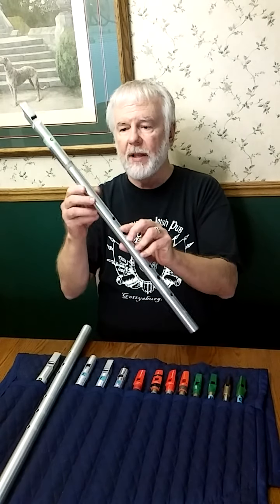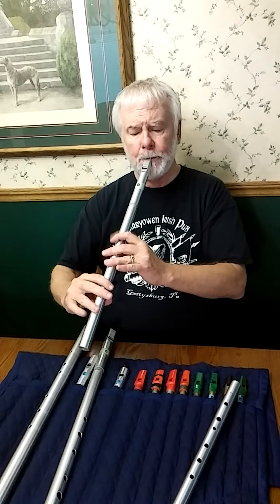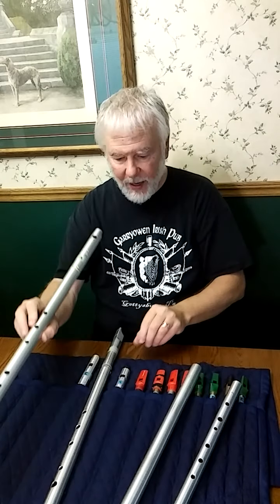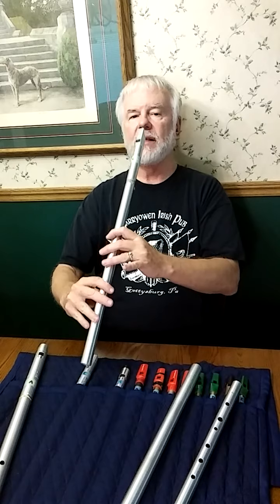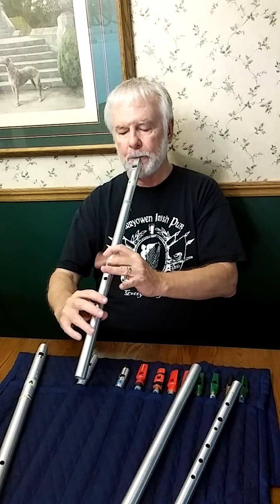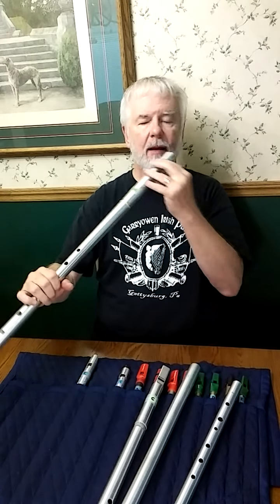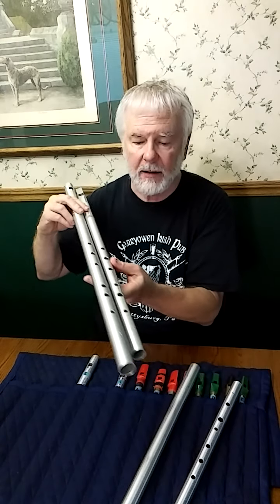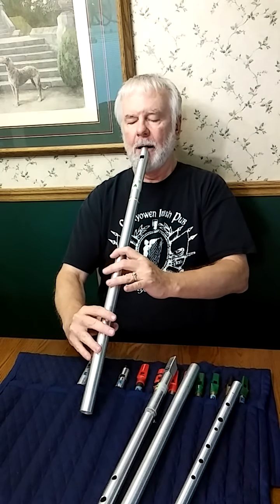Alba Bass A whistle, Goldie Low C whistle demo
I play a slow air on each whistle, Down By The Sally Gardens on the Colin Goldie Low C and No6 The Coombe on the Alba Whistles (Scotland) Bass A.